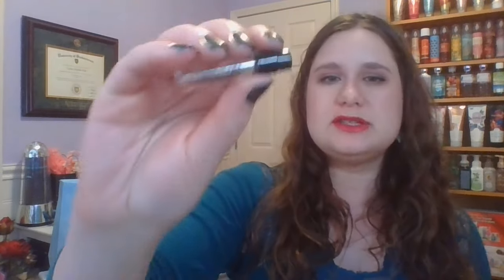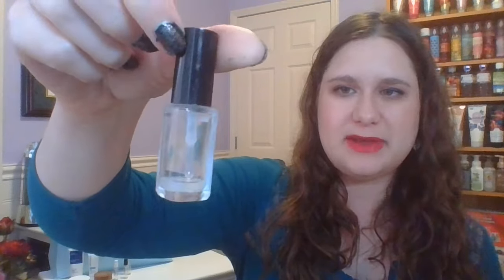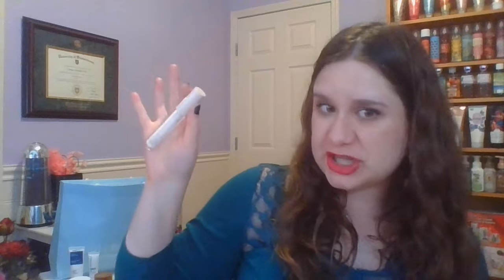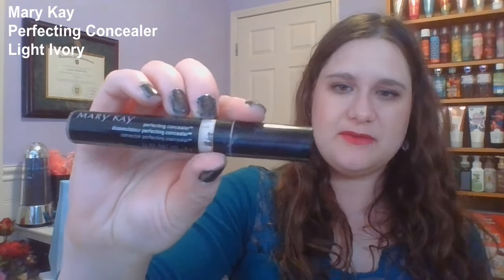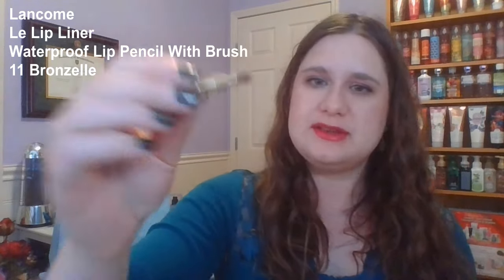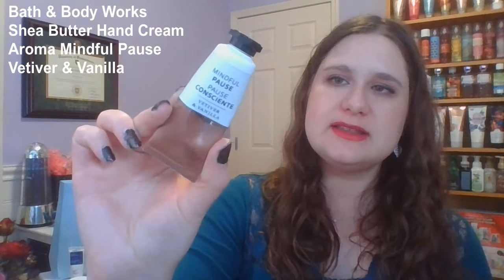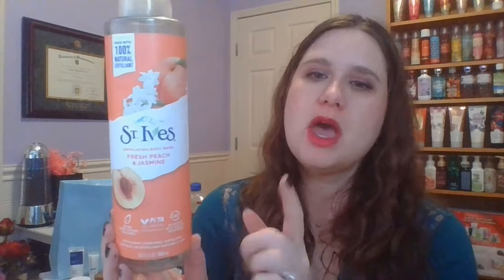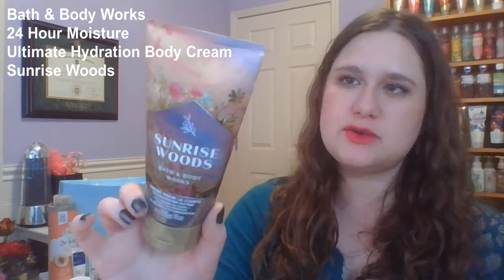Beauty Empties November 2024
A video featuring the empty products that I have used up! This video features hair care, body care, skin care, nail polish, and makeup.

Notes on Calculations:

• All prices are in Canadian dollars.
• All prices are retail.
• If there are sample sizes, I will calculate based from the full-size retail cost.
• I do not pay full retail price on most items since I shop on sale, get items from Boxycharm etc.
• Monthly empty totals are tracked, and we will do a year-end empty video.

Products Featured:

Korres Foaming Cream Cleanser
Neostrata Restore PHA Facial Cleanser
Earth Harbor Nymph Nectar Superfruit Radiance Balm
Bath & Body Works Exfoliating Lip Scrub Banana Bananza
Chanel Paris Essence Gabrielle
Carolina Herrera Eau De Parfum Good Girl
Mary Kay Eau De Parfum Dream Fearlessly
Bath & Body Works Fine Fragrance Mist Strawberry Pound Cake
Essence Shine Last & Go Gel Nail Polish 58 Endless Summer
Quo By Orly Nail Polish
Revlon Ultra HD Snap! 1 Coat Clean Vegan Nail Polish 022 Commander In Chief
Sandbar Shadowlight Long-Wear Eyeshadow Primer
Mary Kay Perfecting Concealer Light Ivory
Clarins Lash Serum Mascara Caramel
Anastasia Beveryly Hills Lash Brag Volumizing Mascara
Lancome Le Lip Liner Waterproof Lip Pencil With Brush 11 Bronzelle
Softsoap Soothing Aloe Vera Moisturizing Hand Soap Refill
Bath & Body Works Gentle & Clean Foaming Hand Soap Wildberry French Toast
Bath & Body Works Gentle & Clean Foaming Hand Soap Afternoon Apple Picking
Bath & Body Works Shea Butter Hand Cream Aroma Mindful Pause Vetiver & Vanilla
Bath & Body Works Shea Butter Hand Cream Hot Cocoa & Cream
Hershey's S'mores Cocoa Sugar Scrub
St. Ives Exfoliating Body Wash Fresh Peach & Jasmine
Ecological Lotion
Dolce & Gabbana Refreshing Body Cream Light Blue
Bath & Body Works 24 Hour Moisture Ultimate Hydration Body Cream Sunrise Woods
Bath & Body Works 24 Hour Moisture Ultimate Hydration Body Cream Peach Bellini

Content In This Video:

00:00 Intro
00:28 Bonus Empties
03:19 Skincare Empties
06:01 Fragrance Empties
08:58 Nail Care Empties
11:18 Makeup Empties
15:25 Body Care Empties
28:00 Total Value
29:40 Outro